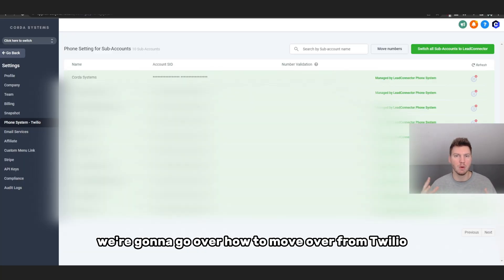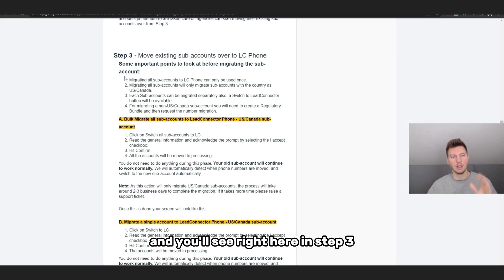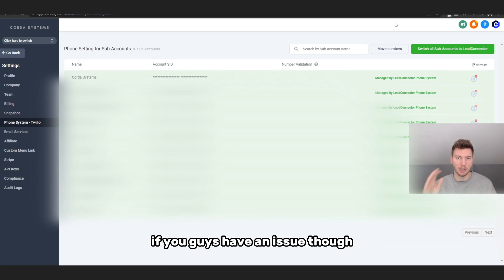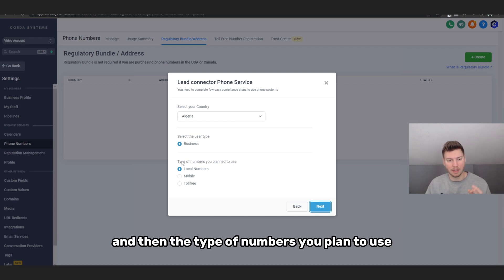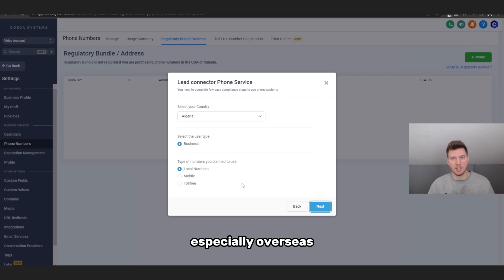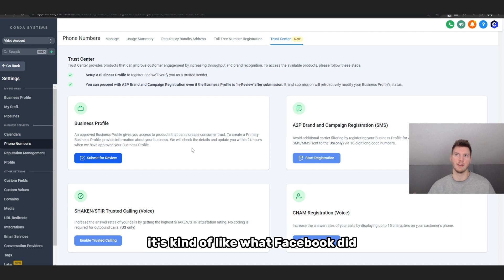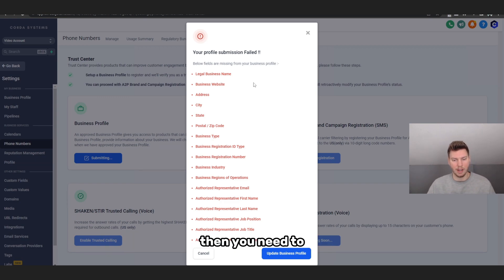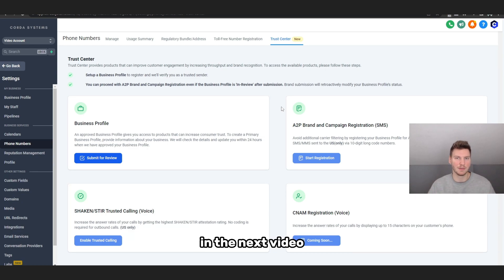Lead Connector Switch From Twilio Go High Level Tutorial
Migrating from Twilio over to LeadConnector has been a popular search for everyone that uses Go High Level. In this video I show you how to migrate your existing accounts for USA/ Canada users as well as international users. Here's some links to reference if you're still needing help:

FREE COURSE SET UP!!